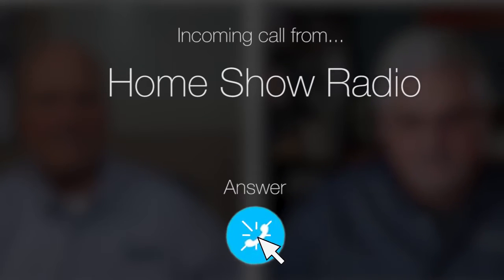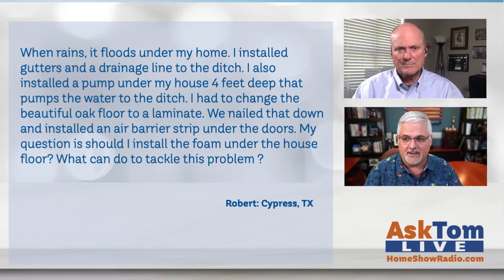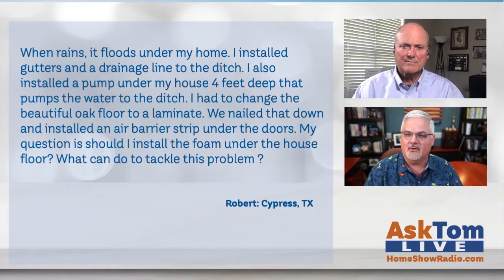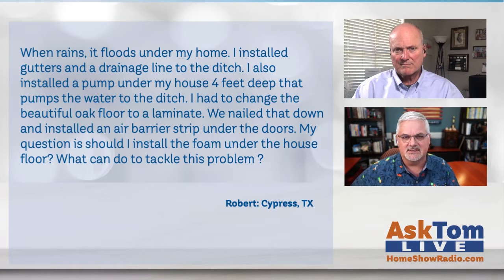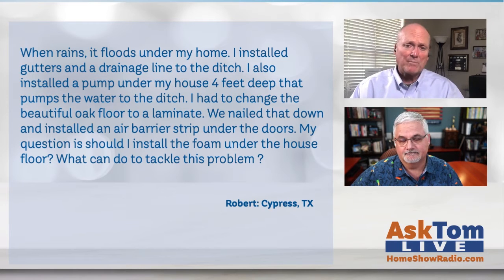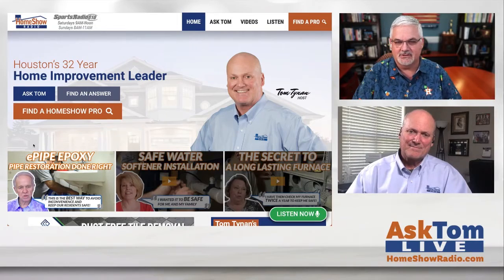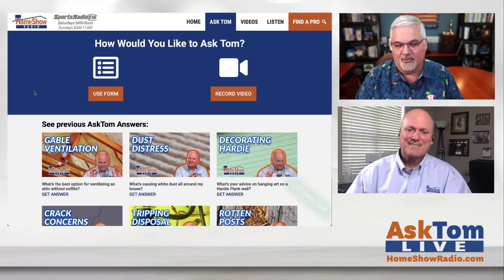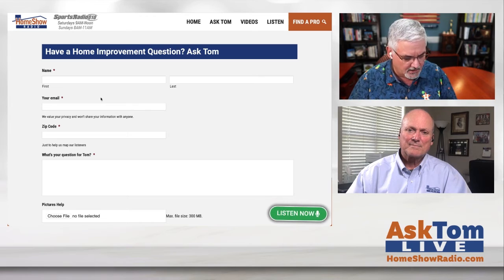Rain Irrigation Help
Here is how to prevent rain floods from coming underneath your home.